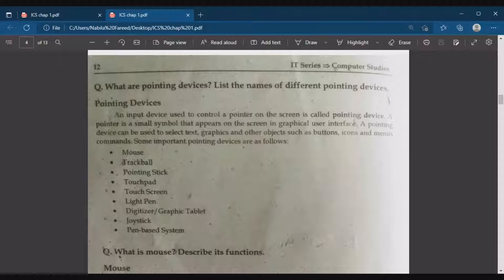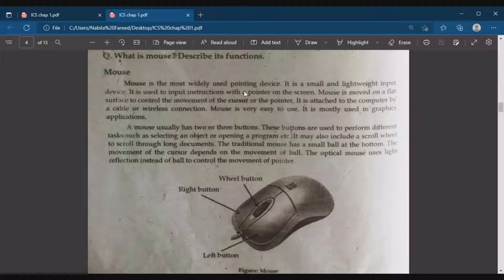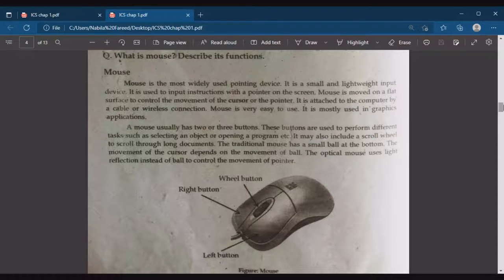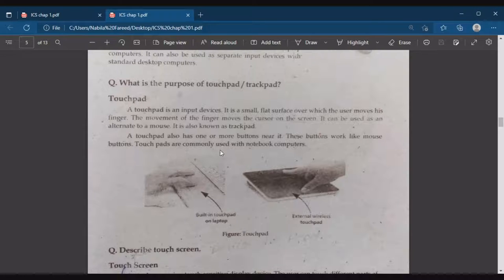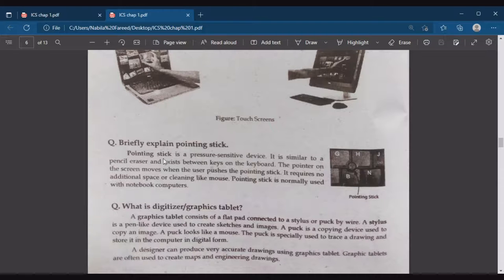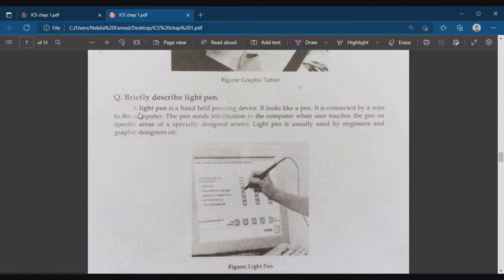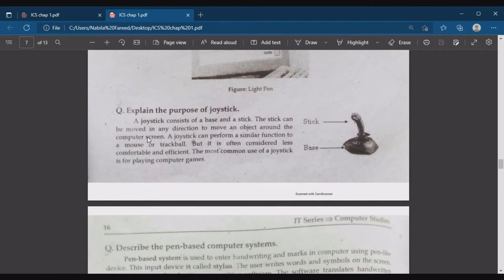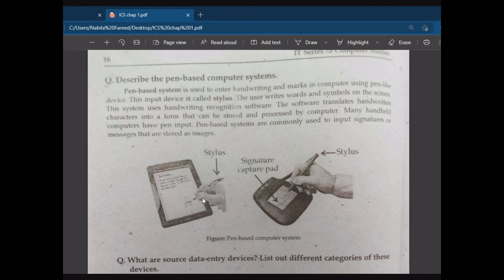11 computer part 1 Pointing devices| Mouse, Touch screen| Basics of information Technology ICS/FSC-1